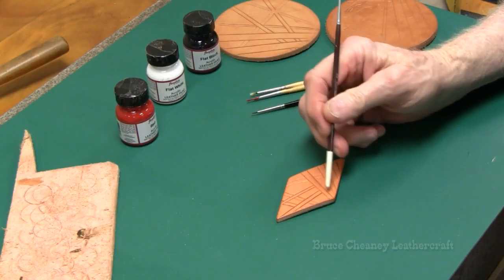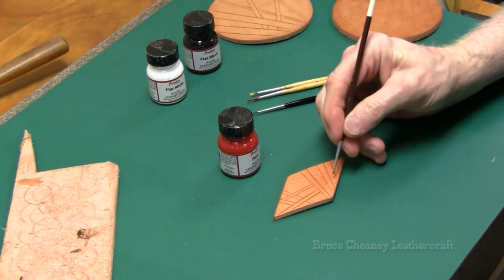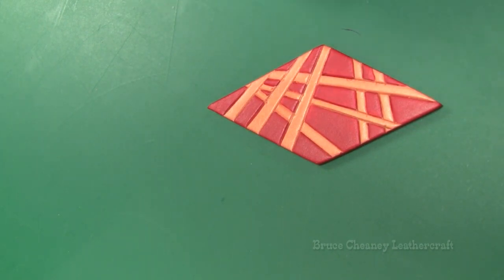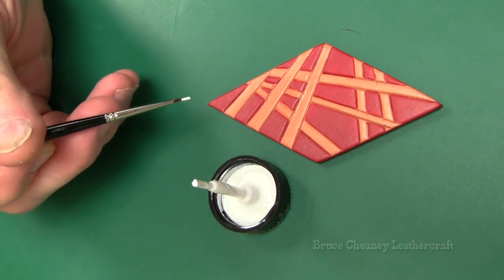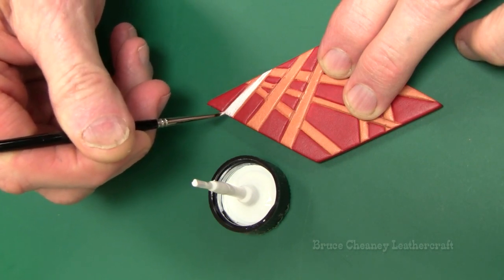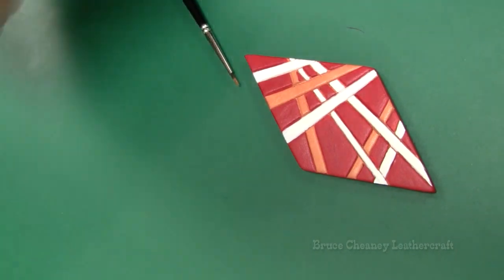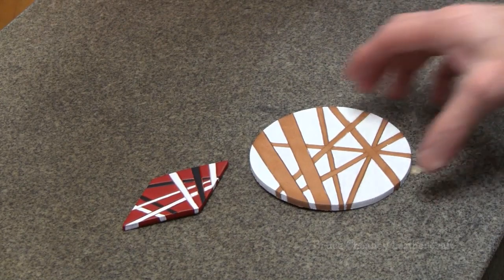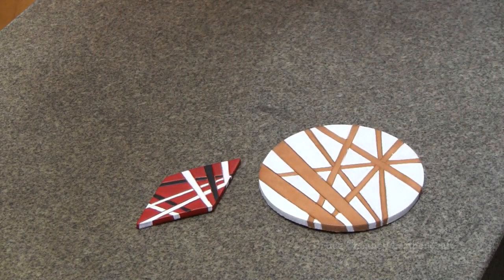Angelus Paint ⭐ Vegetable Tanned Leather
As you will see in the video I am hand carving the stripes into wet and cased leather the allow to dry then hand paint the colors which actually takes a considerable amount of time. Just a fun project to do as well as honor Eddie for his creativity to music and guitar painting and building.

✅ Angelus paints and brushes.

Master Airbrush Multi-purpose Gravity Feed Dual-action Airbrush Kit with 6 Foot Hose and a Powerful 1/5hp Single Piston Quiet Air Compressor

Angelus Acrylic Leather Paint Satin Finisher number 605-4 Ounces

Angelus Leather Paint Set of 12 - 1 ounce

Angelus Micro Detail Paint Brush Set